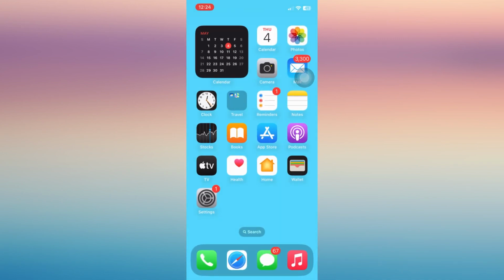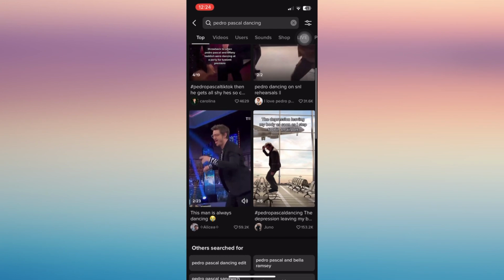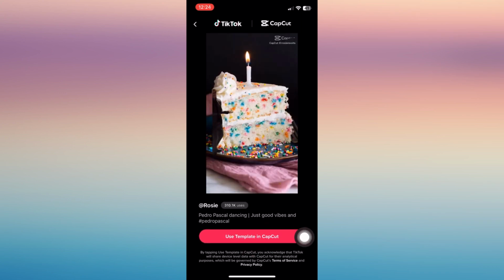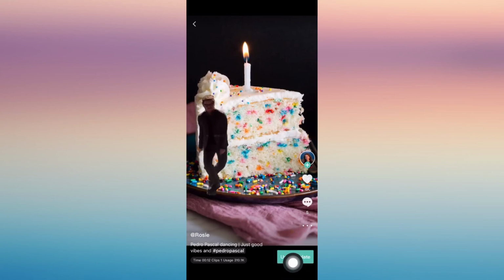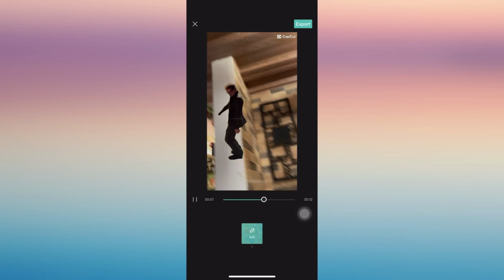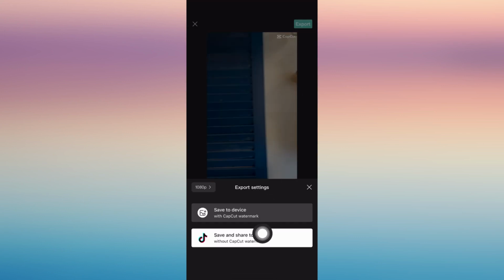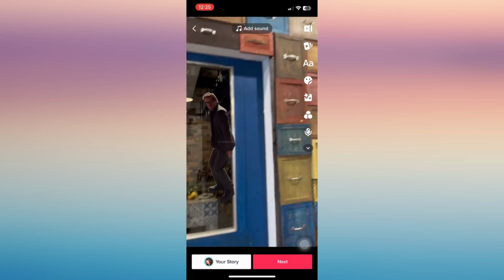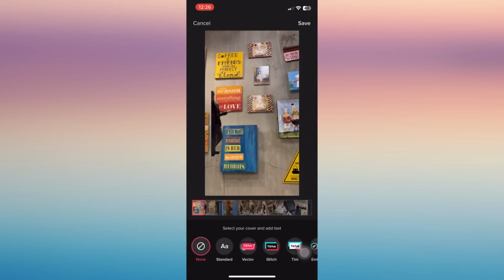How to Create Pedro Pascal Dancing Video Meme on Tiktok | Capcut (2023)